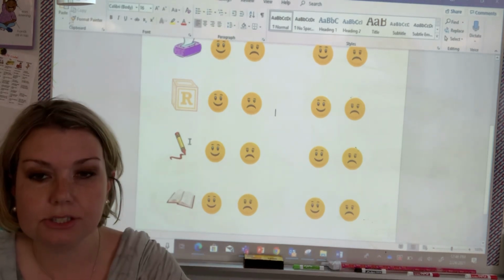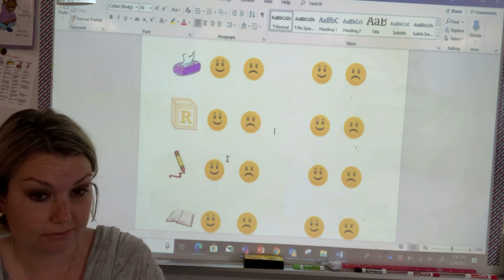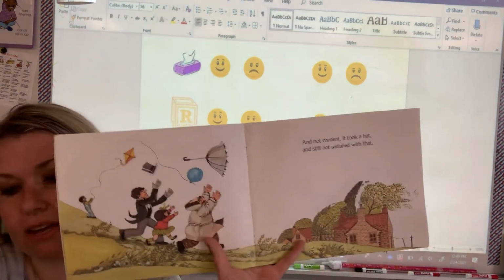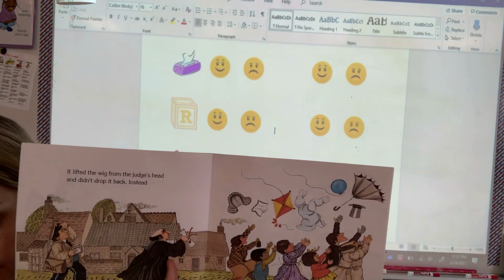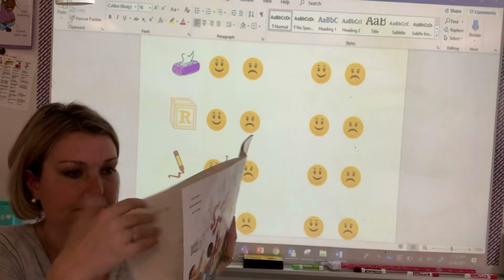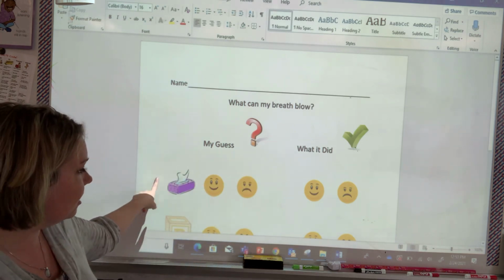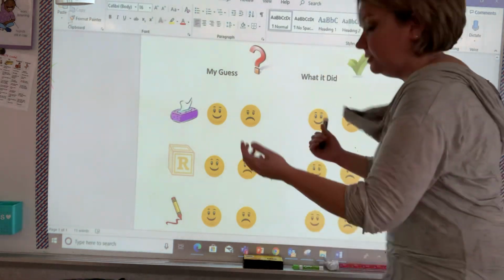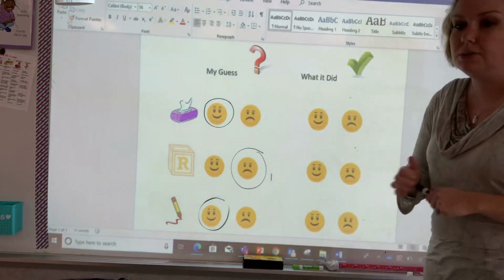February 24, 2021